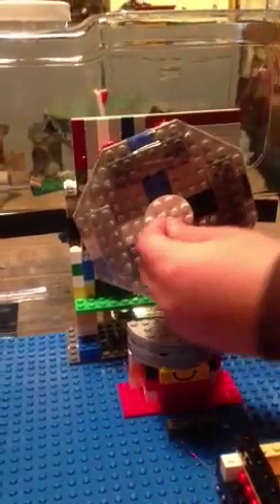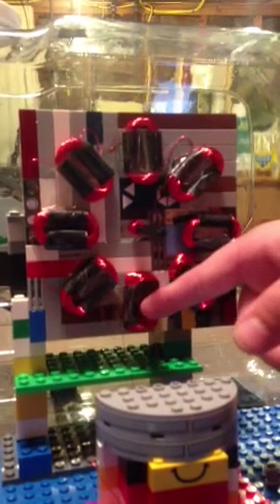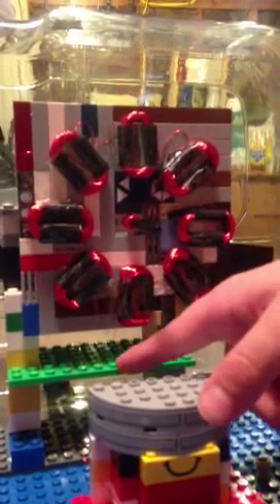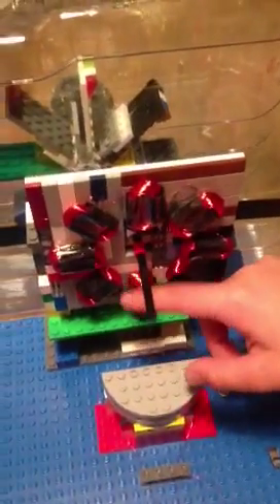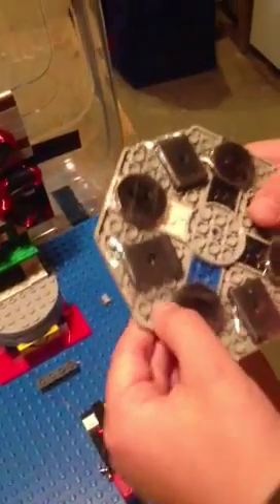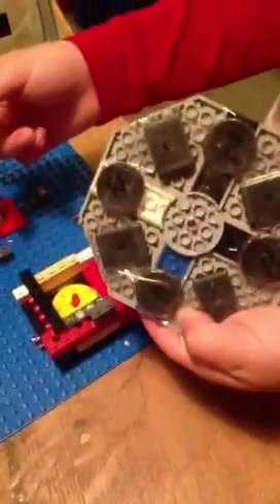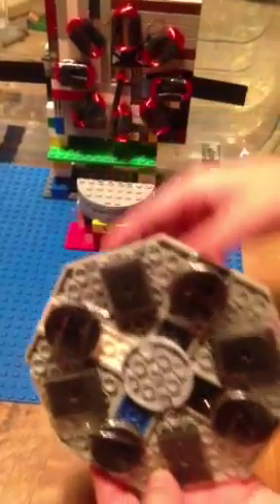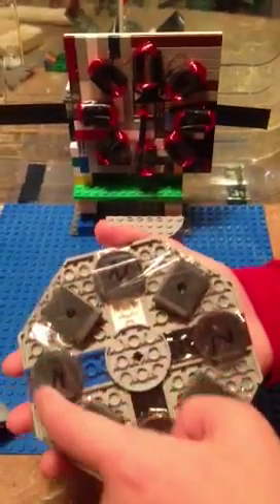LEGO Hydroelectric Generator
My science project this year is a hydroelectric generator. I built it out of LEGOS.